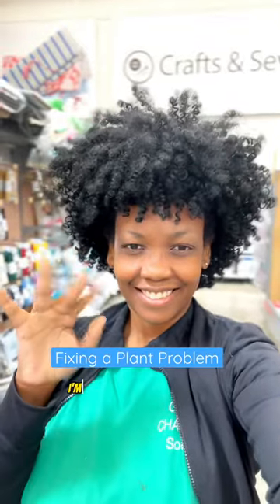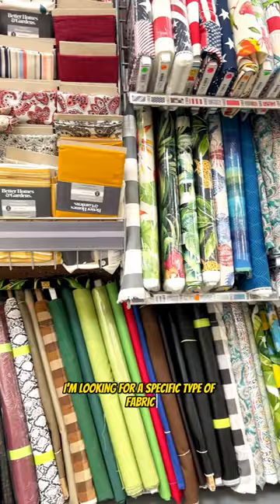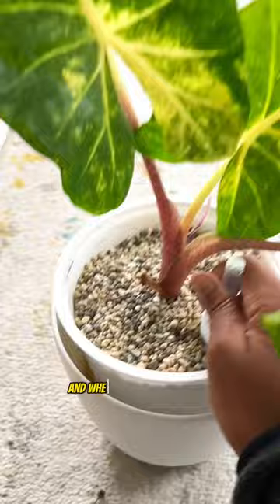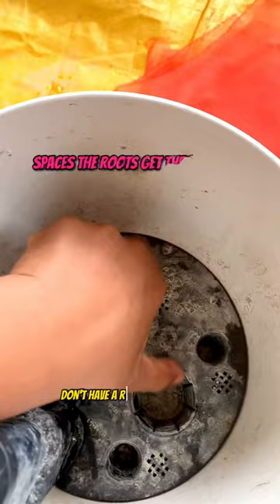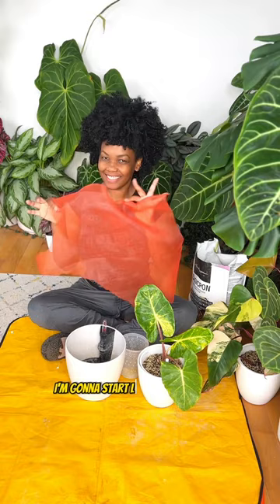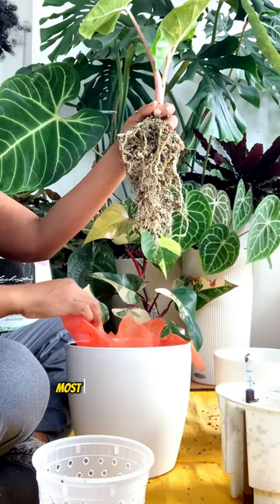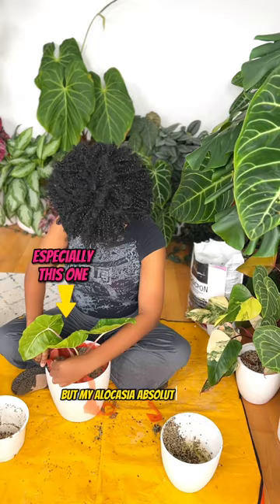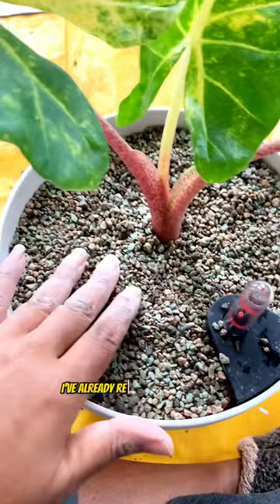Fixing a Plant Problem